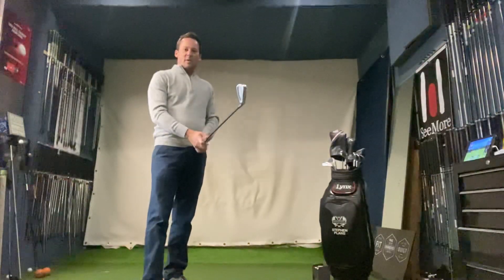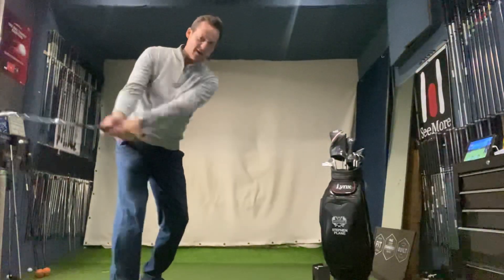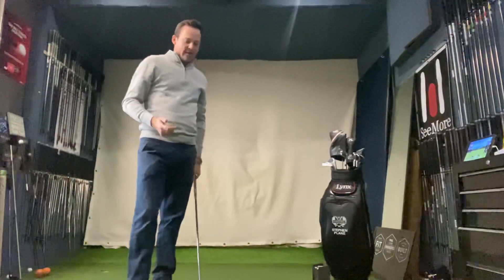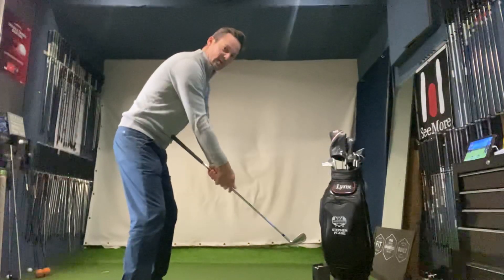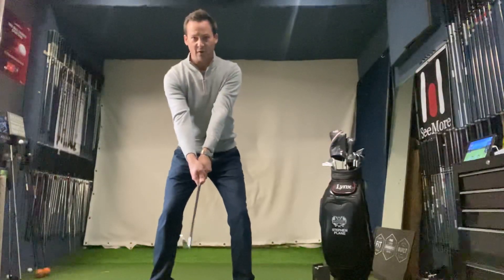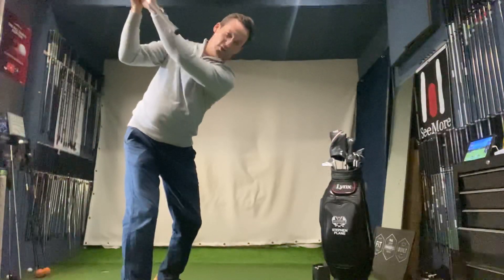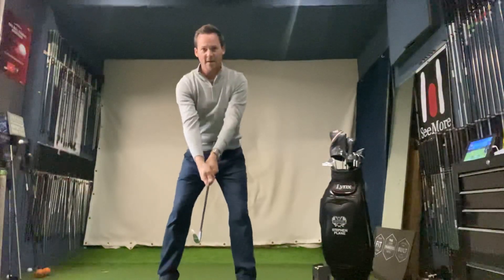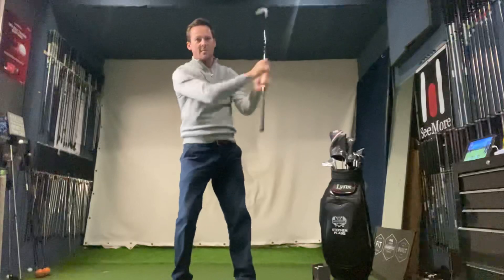Quick tip for lockdown practice with Banstead Downs GC PGA Head Pro, Steve Plane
Feel connection in your golf swing, simple drill to do at home with Banstead Downs PGA
Head Pro, Steve Plane